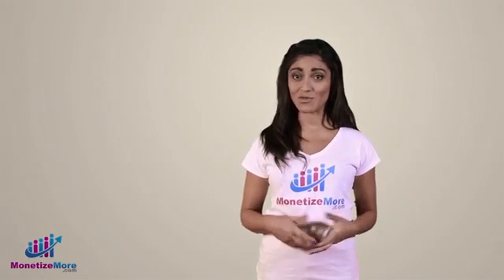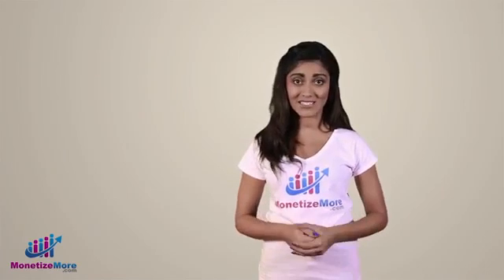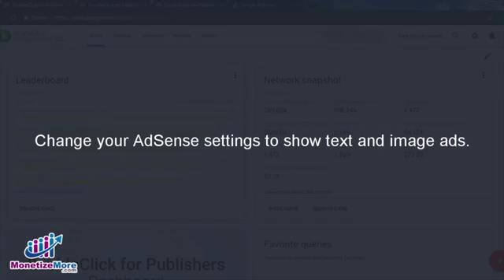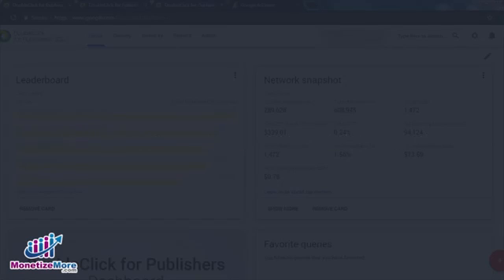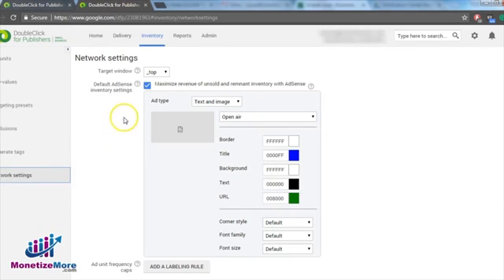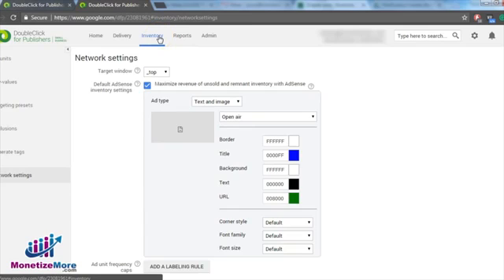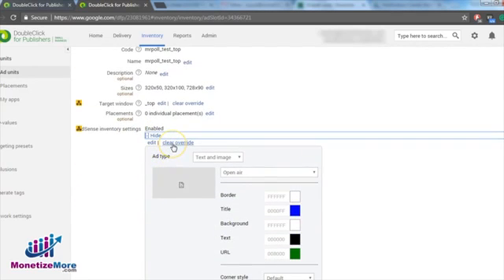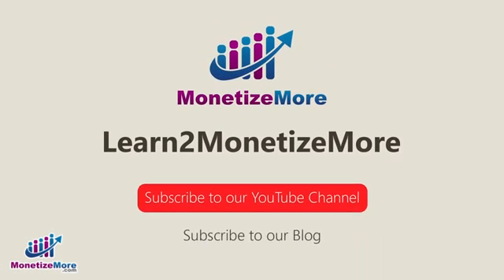DFP and Adsense: Enabling Text and Image Ads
In this video, you'll find out: How to enable text and image ads with DFP and Adsense

The best way to maximize your earnings is to allow multiple types of ads to run on your site. For Adsense, it is best to use both text and image ads as recommended by Google and from best practices.

For more information about text and image ads in DFP and Adsense contact our support team